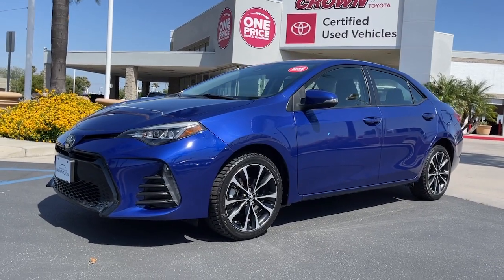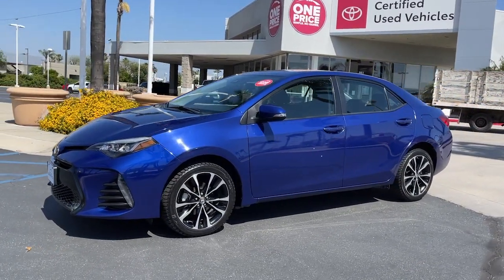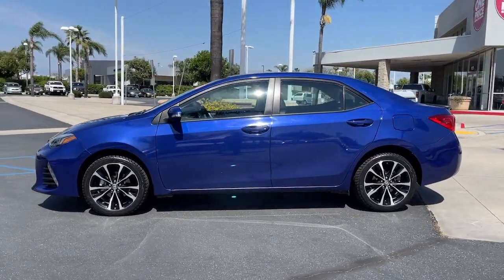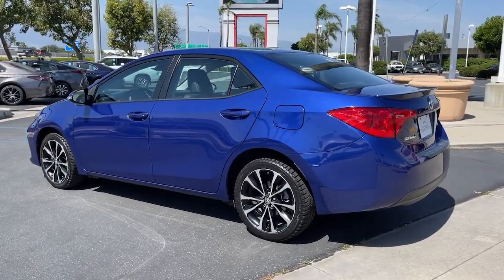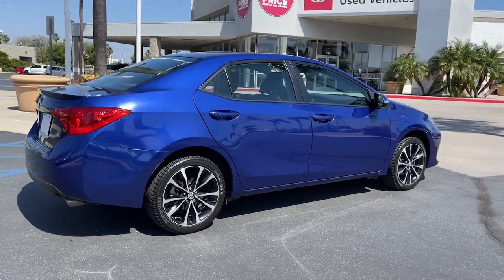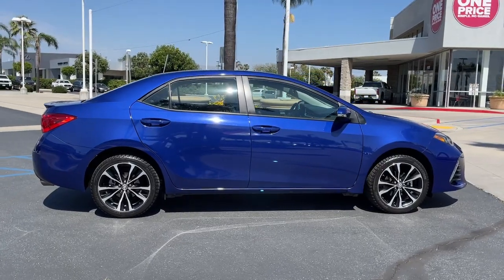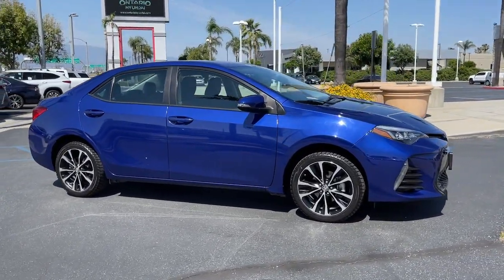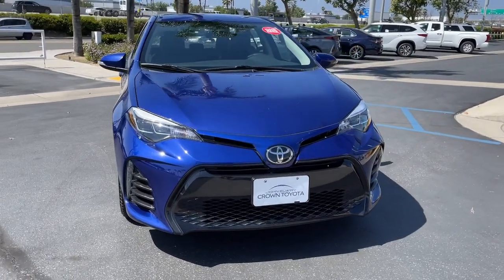2019 Toyota Corolla used, Ontario, Corona, Riverside, Chino, Upland, Fontana, CA 2094207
2019 Toyota Corolla

Crown Toyota
1201 Kettering Drive

2019 Toyota Corolla SECrown Toyota typically sells between 600 and 700 new vehicles every month making it a top five Toyota dealer in the nation! We get more clean one owner trade-in vehicles than any dealer in the Inland Empire! Most car dealers have to buy their inventory from rental car companies or auctions. The vehicles that end up at auctions are usually those that other dealers have rejected for some reason. We rarely need to go out and buy inventory for our used car department. Please stop by soon and check out our huge selection of clean one owner cars trucks vans and SUVs. Many of which are Toyota Certified with low interest financing and a great warranty built in! Shop the smart way at John Elways Crown Toyota! At John Elways Crown Toyota we focus on whats really important - your experience. One Price Simple No Games.At John Elways Crown Toyota we focus on whats really important - your experience. Our One Price Simple No Games philosophy takes the hassle and frustration out of buying a vehicle. We monitor the market for what each vehicle is actually selling for after all the hours of back and forth negotiation. Then we post one price - our BEST price - on every vehicle upfront saving you time and frustration. John Elway wants to be YOURToyota dealer.